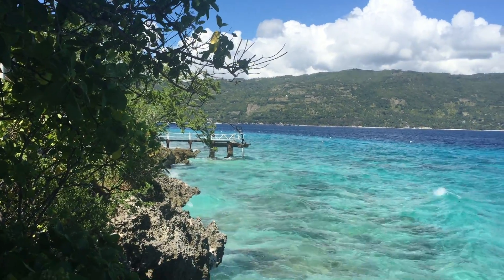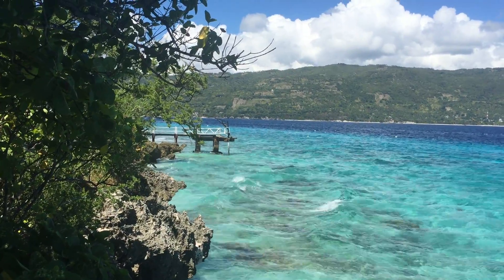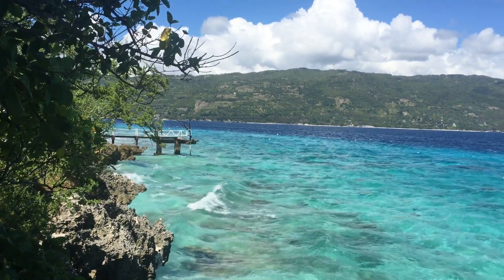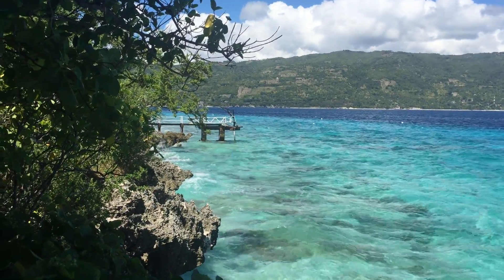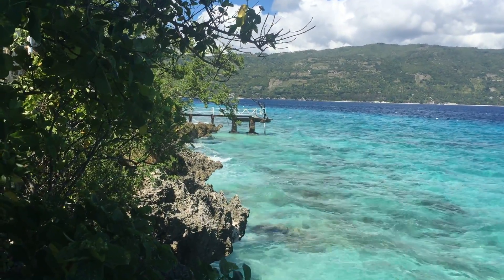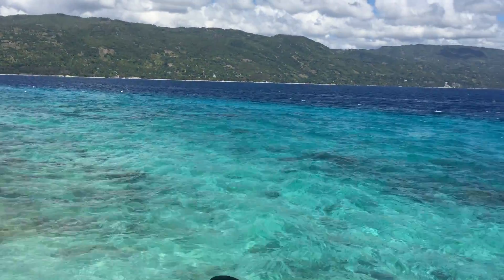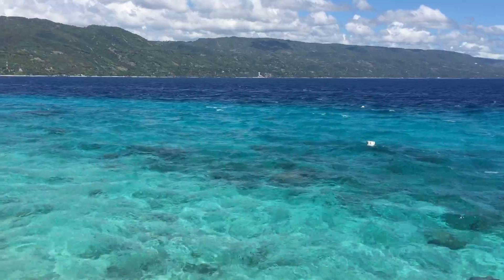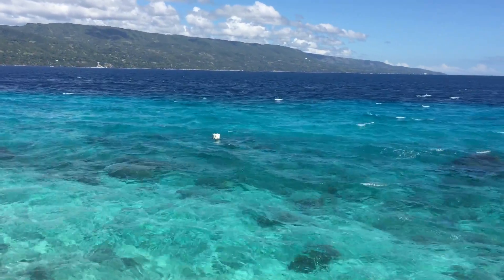Sumilon Island Pt 6